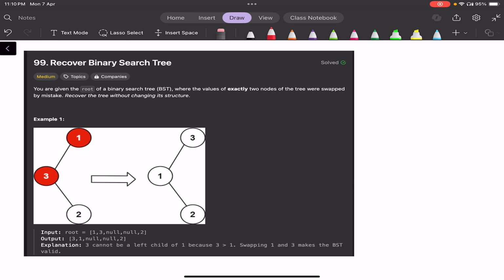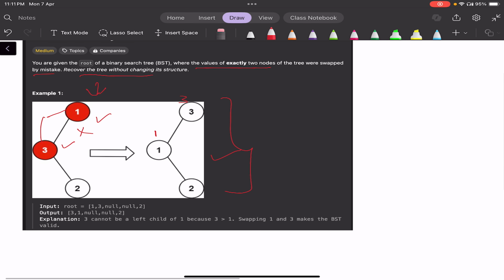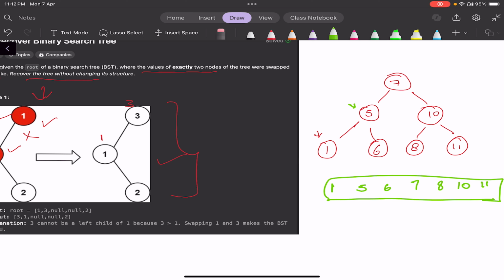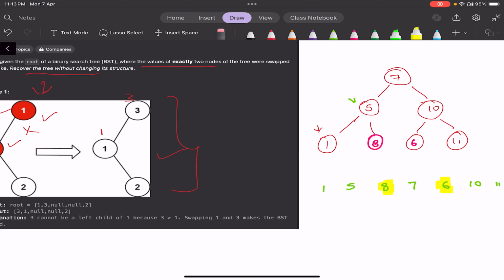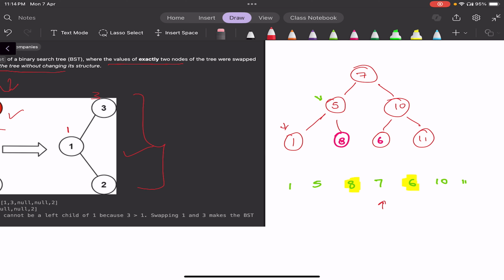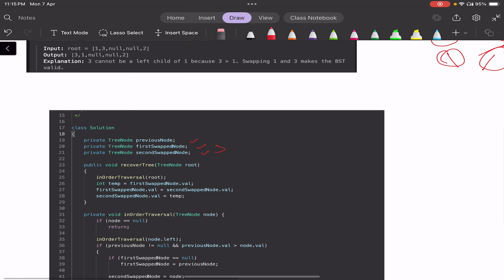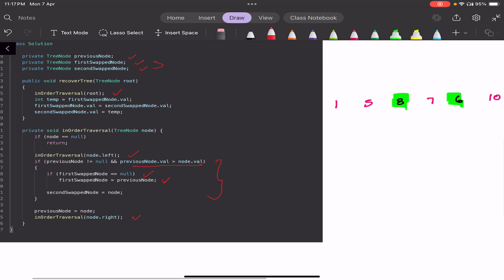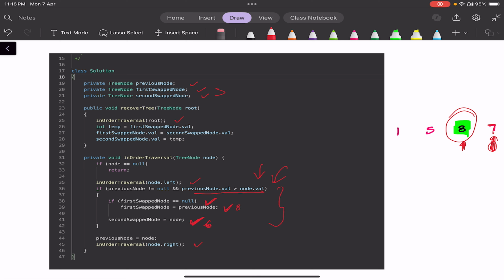Recover Binary search tree | Leetcode - 99 | LearnEverthing | Intuition